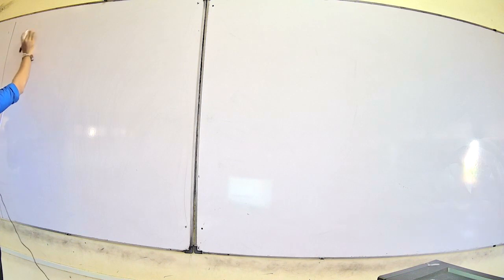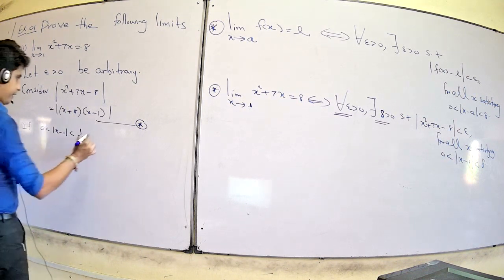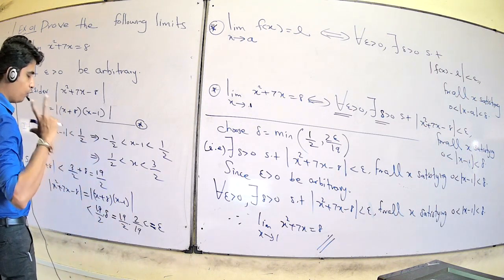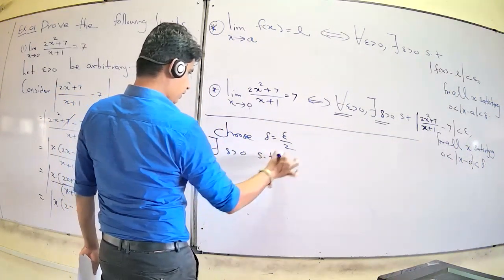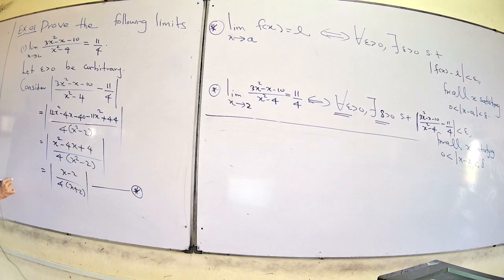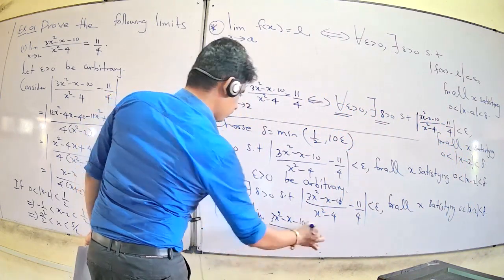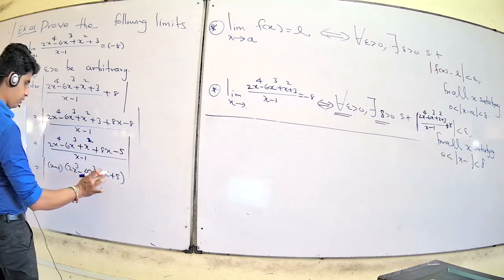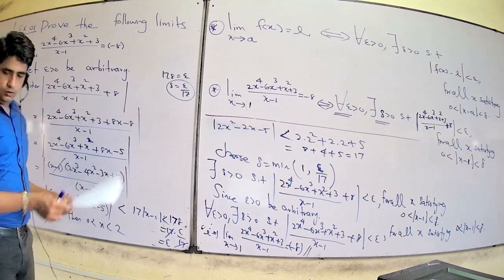Limits problems and solutions